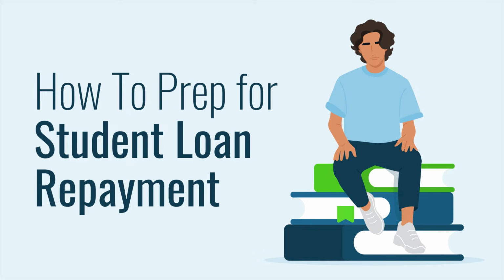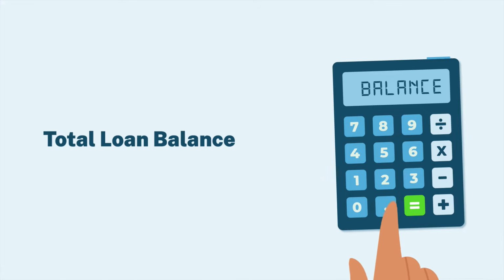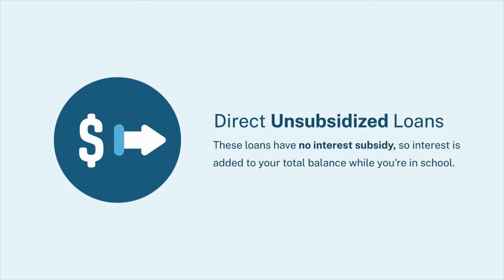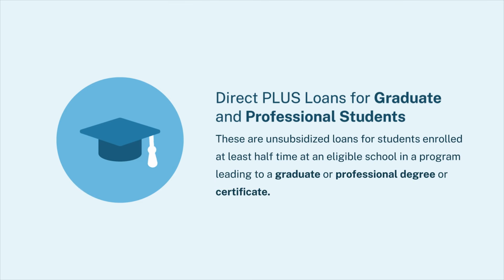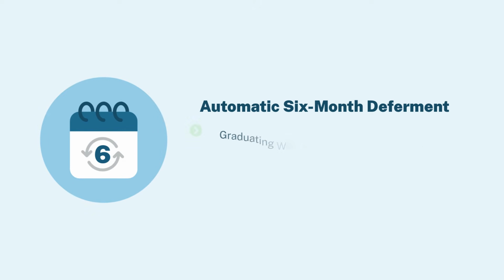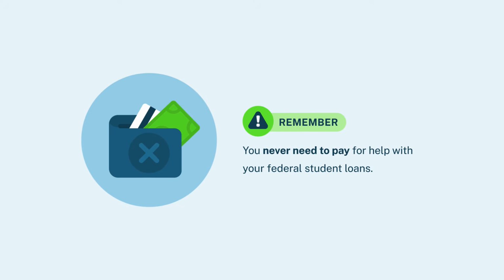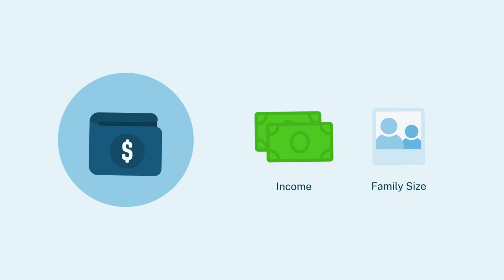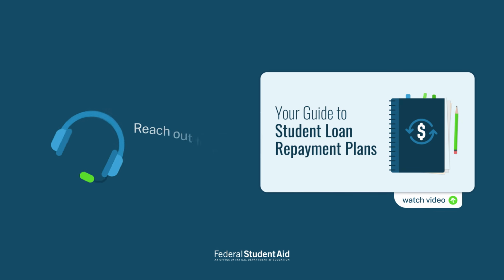How To Prep for Student Loan Repayment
Before beginning your federal student loan repayment journey, you’ll need to know the basics.

• key terms,
• federal loan types,
• who’s who,
• how you’ll make payments, and
• strategies to consider for repayment.

00:00 – Intro
00:15 – Key Terms
01:15 – Federal Loan Types
03:00 – Federal Student Loan Repayment Start Date
04:00 – Key Players for Federal Student Loan Repayment
04:43 – Federal Student Loan Payments
05:09 – Repayment Strategies and Tips
06:04 – Outro

to learn more about all the available repayment plans.

For additional help or questions, reach out to your loan servicer